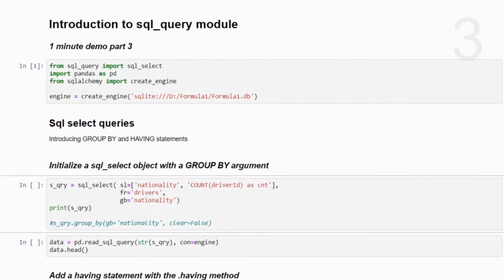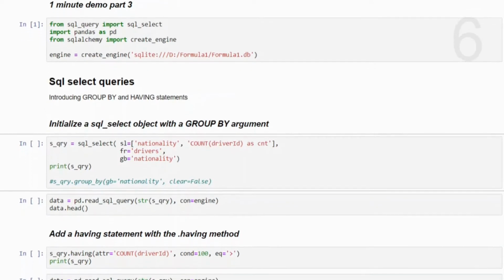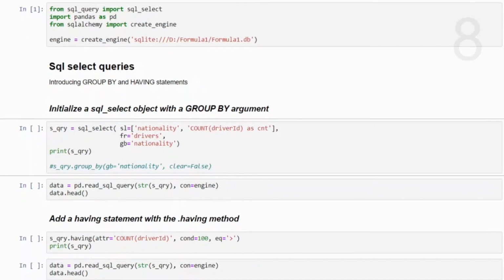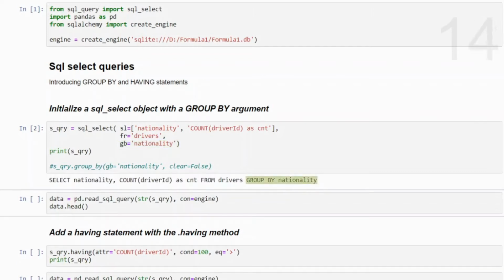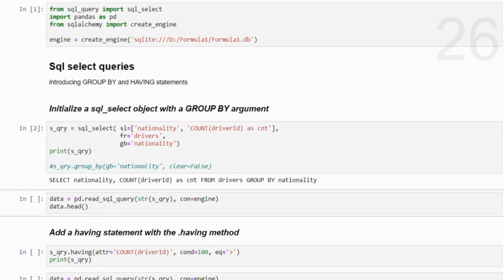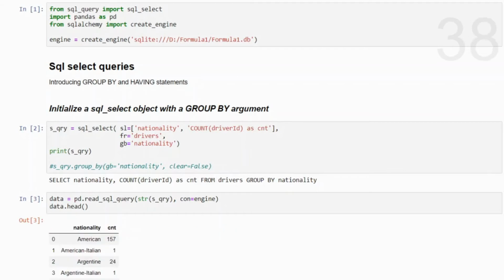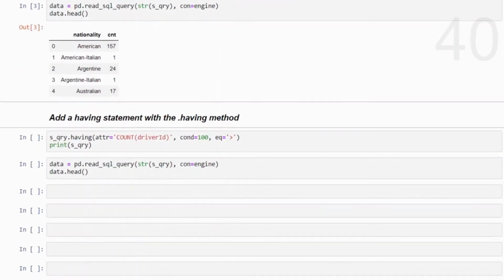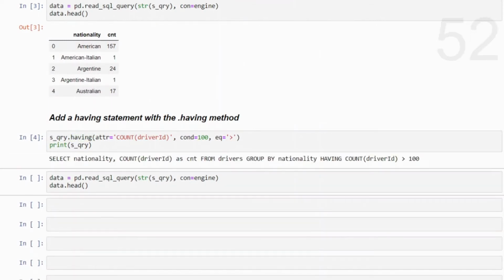Getting started with sql_queries for Python - One minute demo - 3: Introducing GROUP BY and HAVING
download the module with pip through the command prompt with:
pip install sql_queries

Import the module in your script with:
import sql_query (full module)
from sql_query import sql_select (only sql_select objects)
from sql_query import sql_update (only sql_update objects)